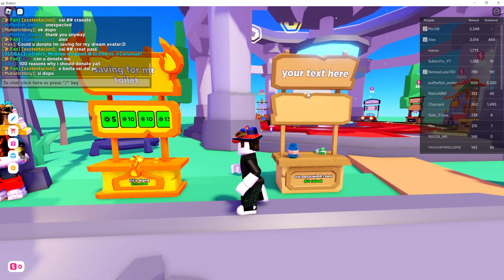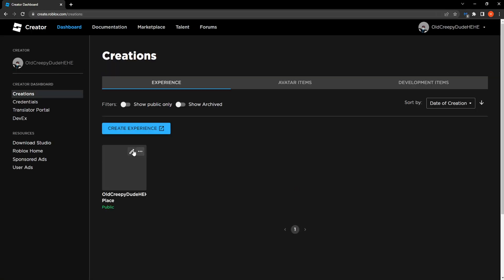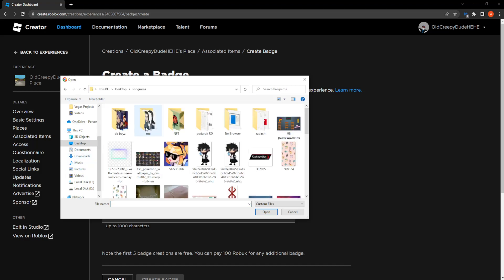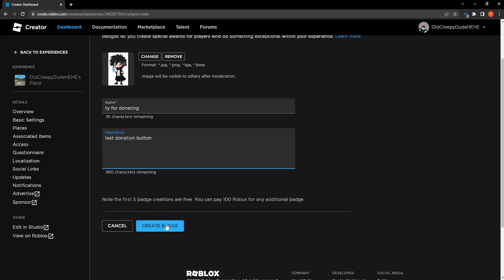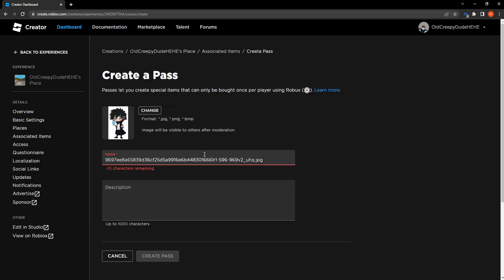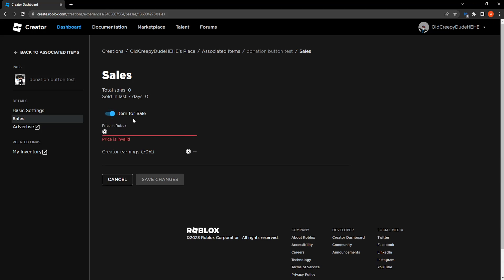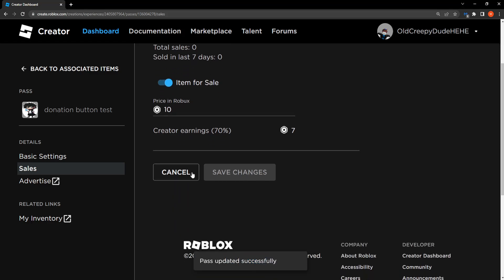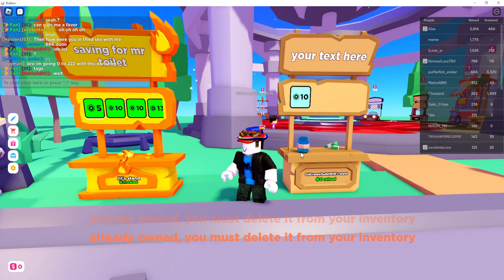How To Get A Free Donation Button In Pls Donate (After 2023 Update)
In this video I show you how to get a free donation button in Roblox Pls Donate. Nowadays, creating a gamepass which you can use as a free donate button in Pls Donate is more complicated, however, this short tutorial will teach you exactly how to make a donation button. The Roblox Studio app has taken on a new appearance in 2023 but that doesn't mean that it's impossible to make a free pass and get Robux from donations!